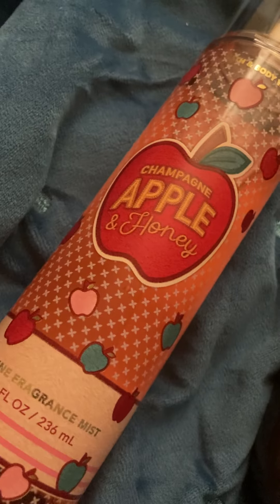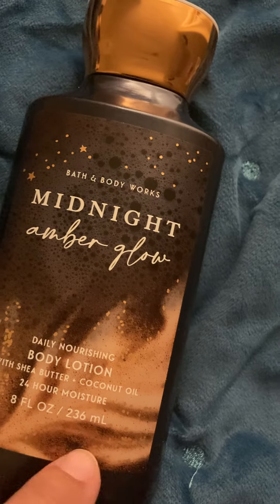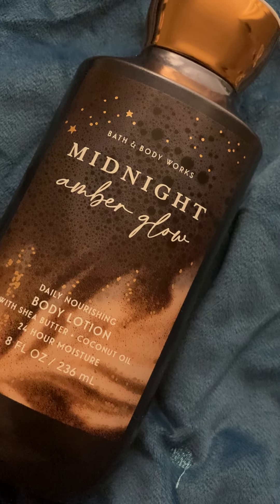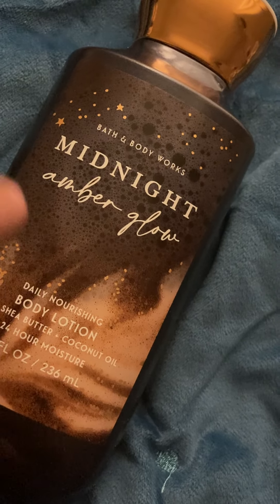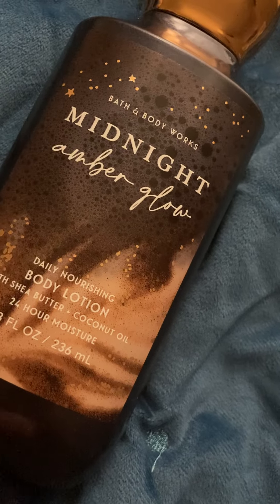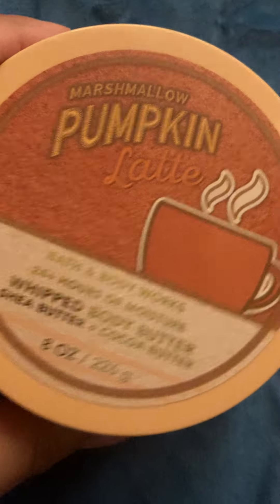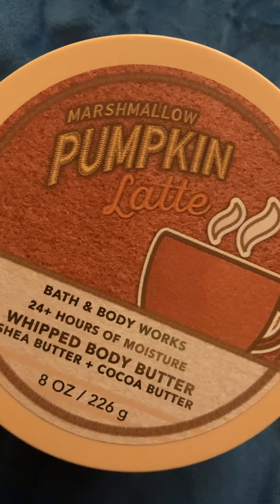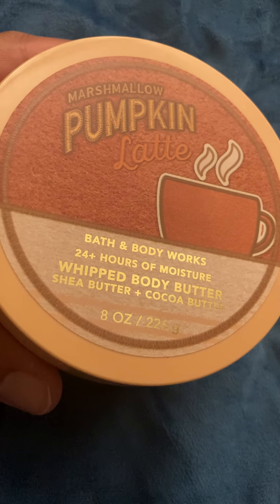Bath and Body Works Fall Haul 🎃🍁